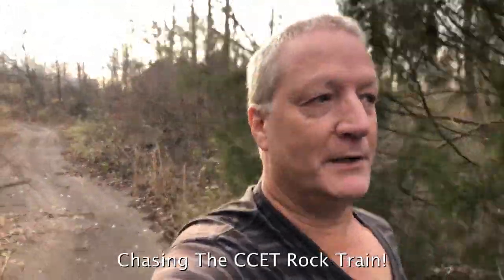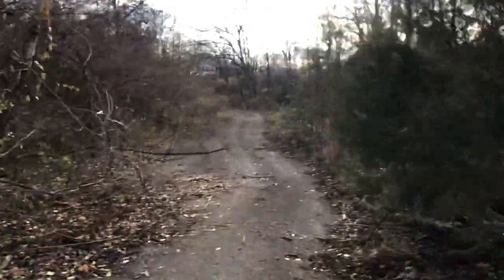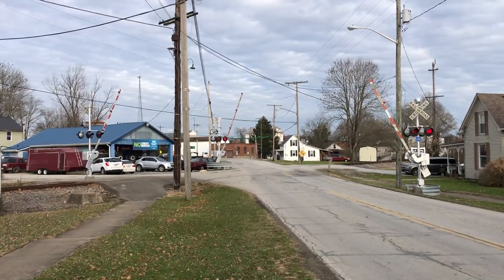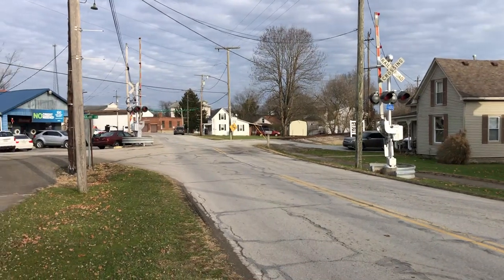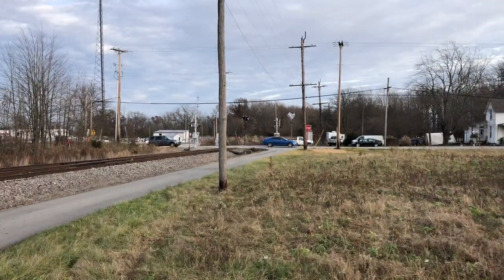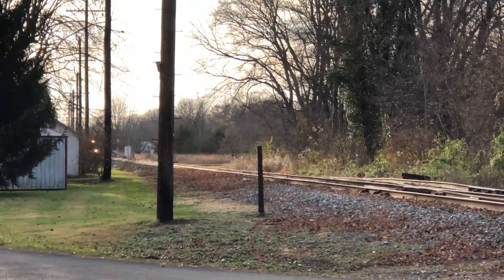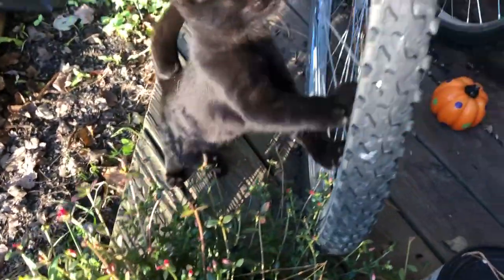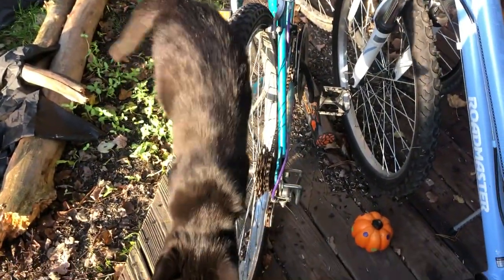Rock Train Crossing Trestle Over Abandoned Road On Short Line Railroad Industrial Spur In Ohio CCET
Rock train goes over an abandoned road and crosses a big railroad trestle en route to the quarry to be loaded.  This is Ohio Short Line Railroad Cincinnati Eastern Railroad!  The train is in Mount Orab, Ohio, Sardinia, Macon and then passes through Winchester, Ohio on the Norfolk Southern Peavine Line.  Since the video was a little short I added a hi-rail truck being put on the tracks on the Norfolk Southern Railroad mainline in Muncie, Indiana.  Notice how the rear wheels lower onto the tracks first followed by the front wheels.  The gates at the crossing where activated for safety.  The Cincinnati Eastern Railroad CCET chase was filmed on December 2, 2021.   During the outro when I was talking you can see a goal scored against ours girls soccer team on 12-2-21.   If you want to see some awesome trains check out my Street Running Trains playlist

PLEASE WATCH ONE OF MY BEST VIDEOS BELOW!!